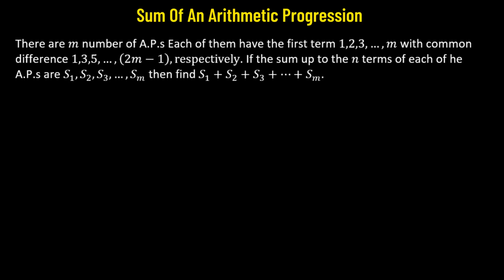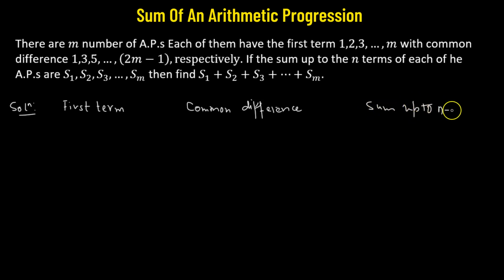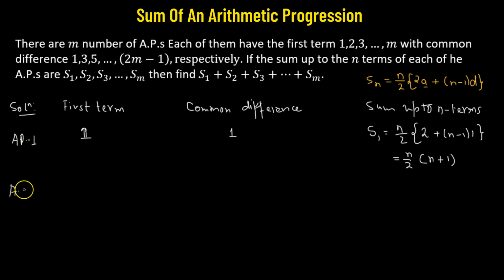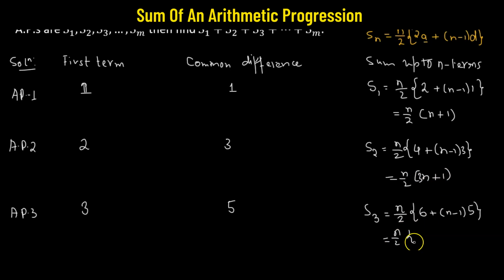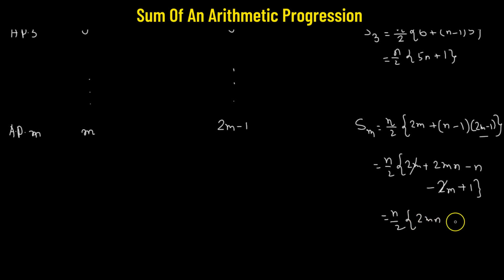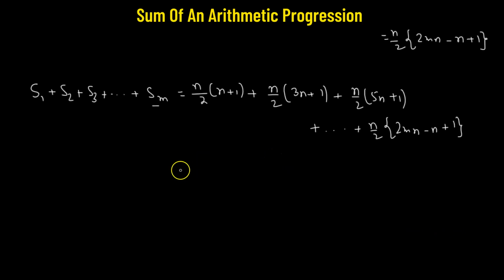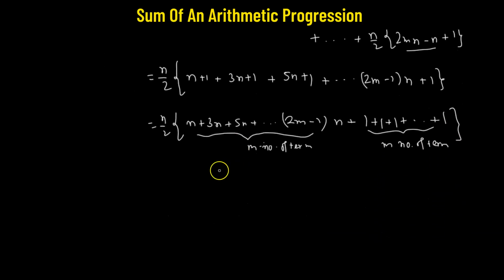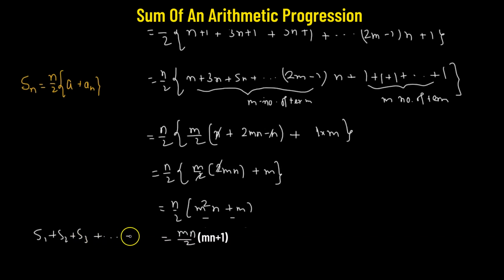3.27 | Sequences and Series | Sum Of An Arithmetic Progression